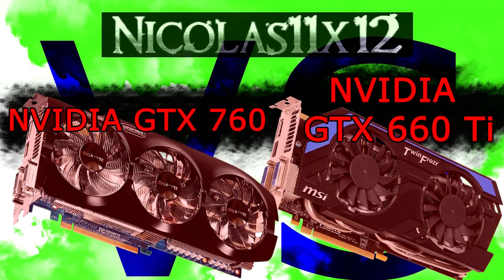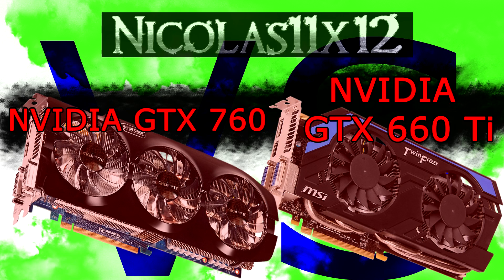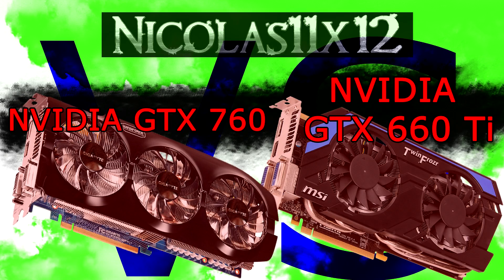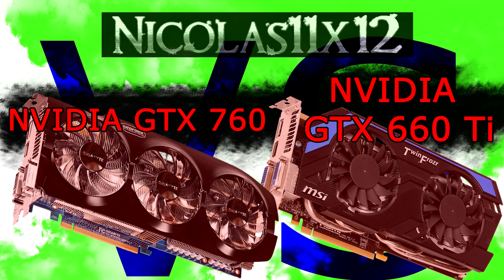NVIDIA GTX 760 vs GTX 660 Ti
Nicolas11x12 comparing the NVIDIA GeForce GTX 760 with the NVIDIA GeForce GTX 660 Ti graphics card.
The GIGABYTE GeForce GTX 760 2GB GDDR5 and the MSI GeForce GTX 660 Ti 2GB GDDR5 graphics cards were used for this comparison video.